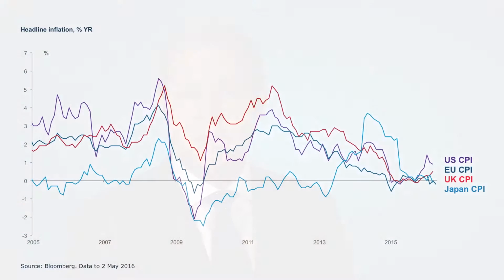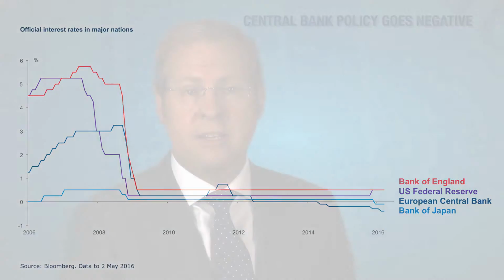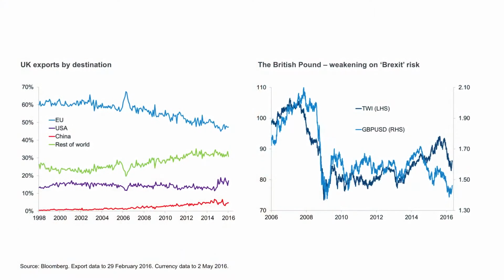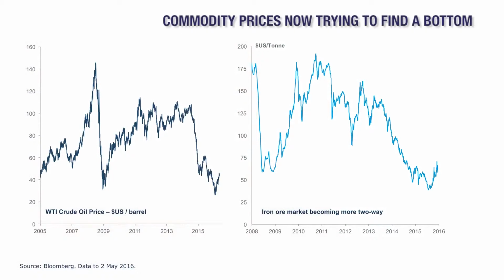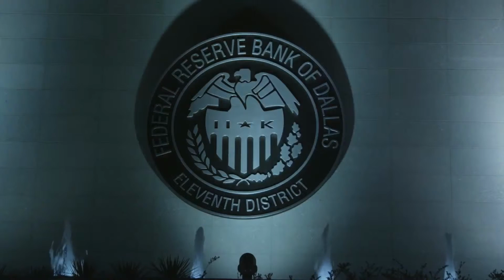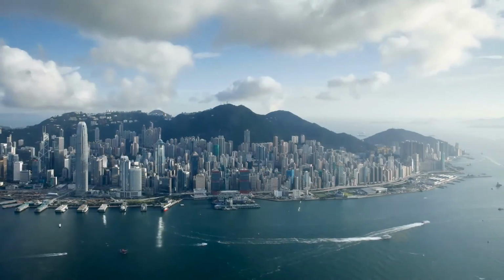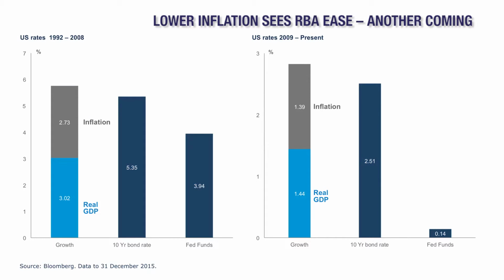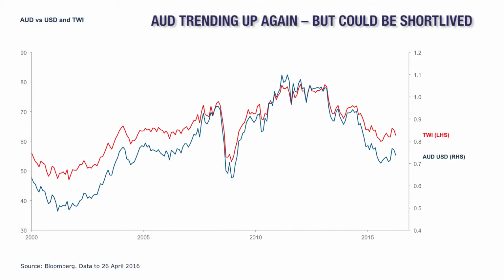Economic Update - May 2016